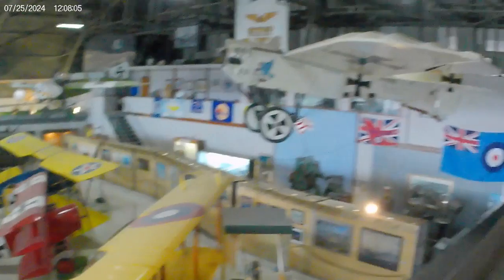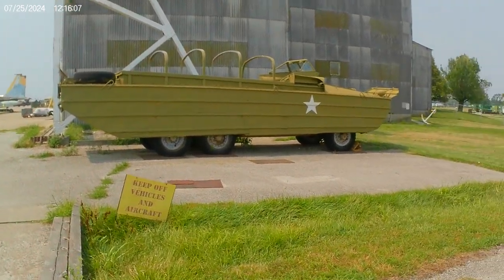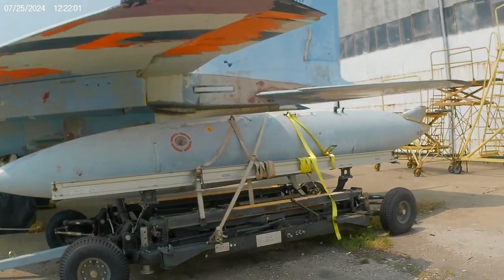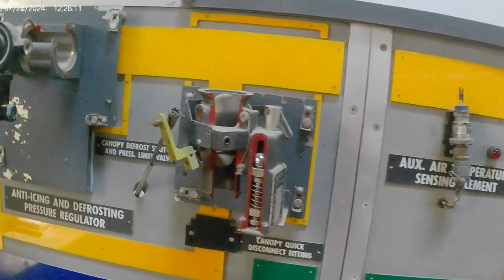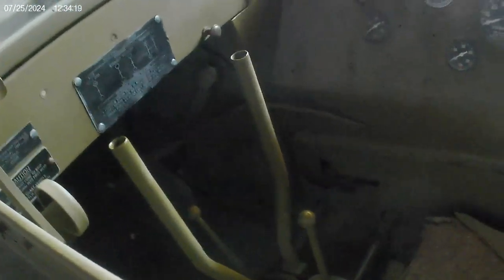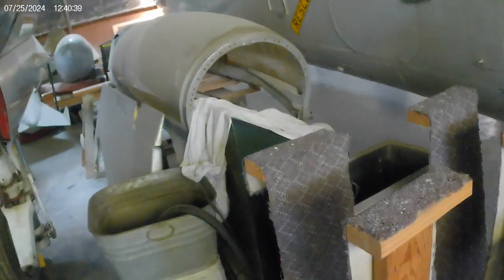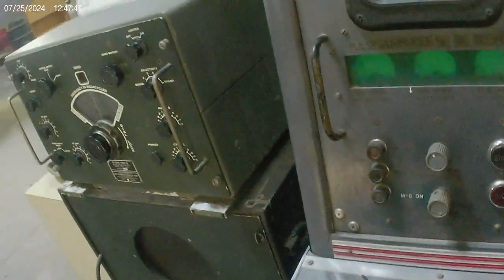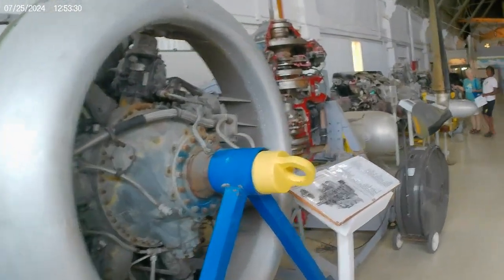combat air museum Topeka, Kansas part 2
air museums